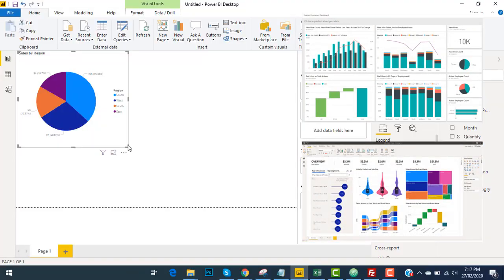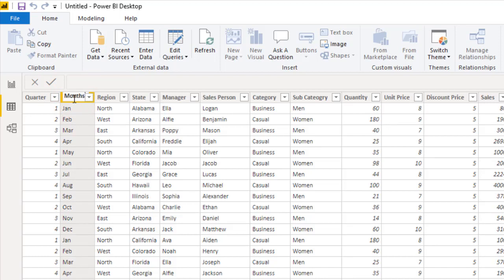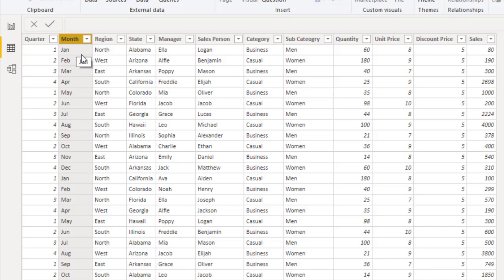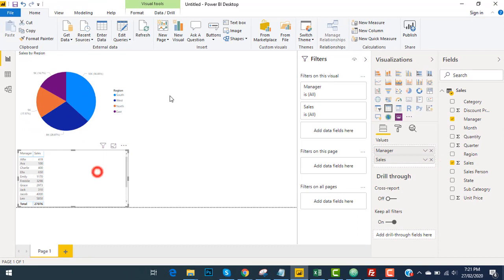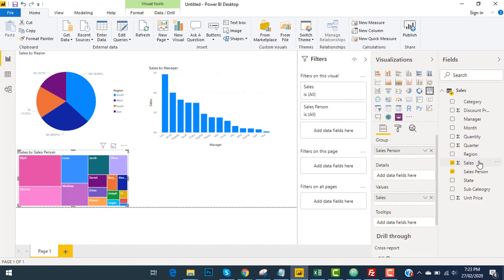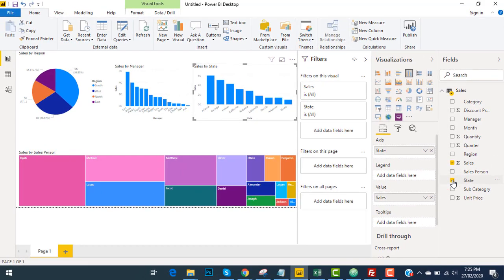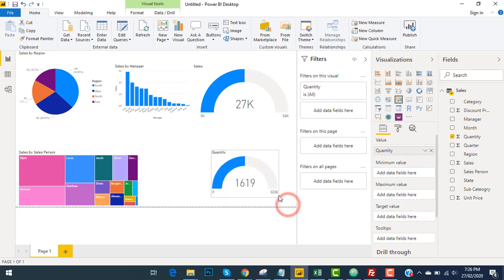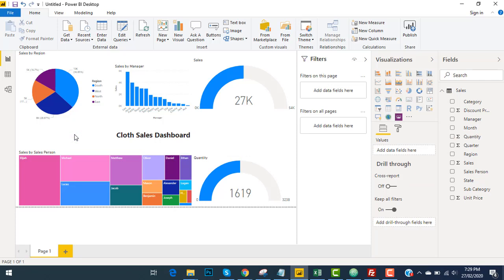Power BI Tutorials for Beginners - Creating First Dashboard - 05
This is the new series of learning Microsoft Power BI Desktop. Explore new tools and how we can take advantage of Power BI Desktop to create compelling and interactive dashboards.